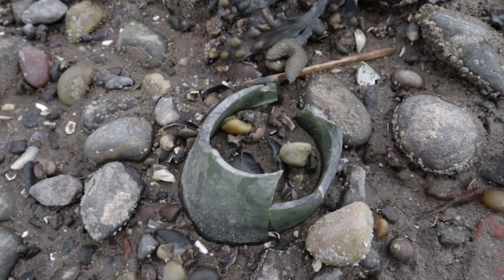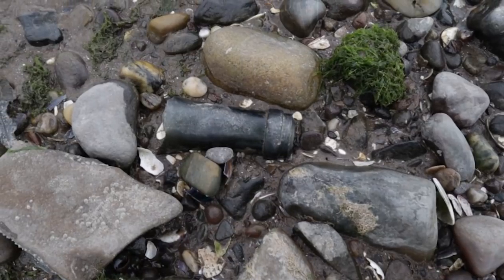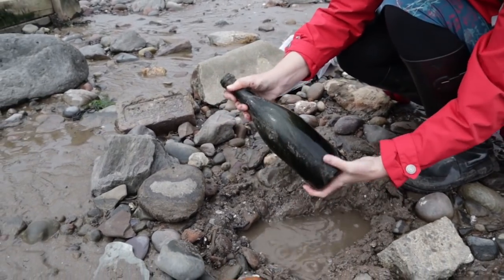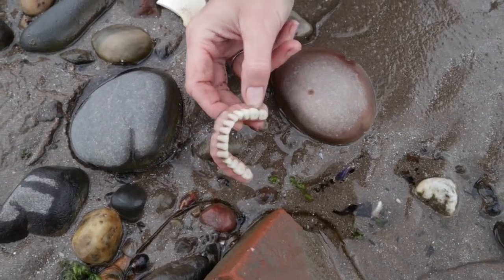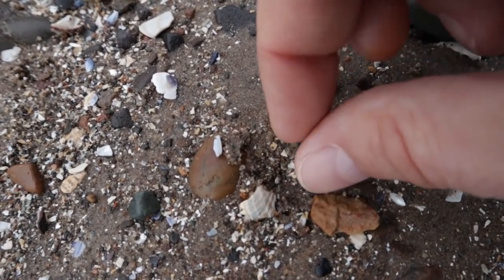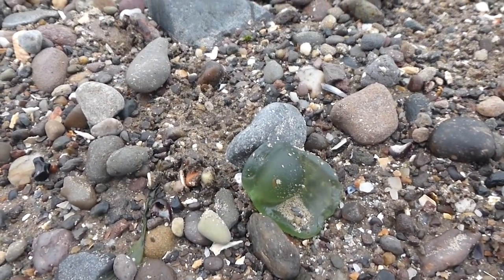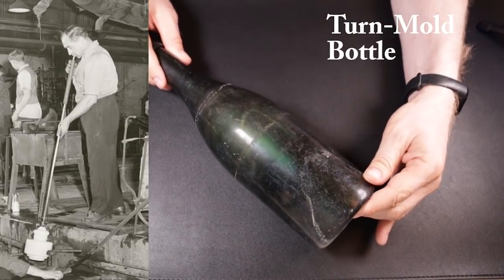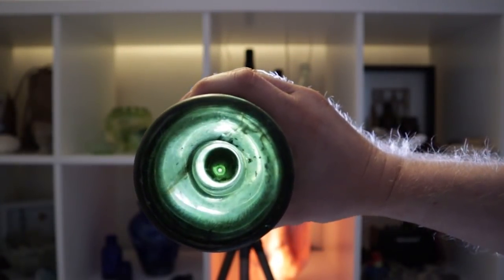MUDLARKING Champagne Bottle Beach 130yr old bottles - Broughty Ferry and a TITANIC tale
Champagne bottles galore at Broughty Ferry! Join us on what was once Europe's Richest Square Mile, where we find an amazing entire 1890s Turn Mold Bottle along with beautiful pottery and sea glass galore. Craig looks at The Ferry's connection to the sinking of the Titanic!

LINKS:
Jump-ring opener

00:00 Intro
01:00 Huge Kick-up! A old Champagne bottle?
02:40 Massive Pirate glass bottoms
04:40 Comparing bottoms at the beach
06:00 A trove of treasures!
08:00 Incredible RSB (Ring Sealed Bottle) Turn Mold bottle find!
09:47 Broughty Ferry, the Richest Square Mile in Europe
11:00 David Blair & the Sinking of the Titanic
13:49 Dentures on the beach
14:30 beautiful blues, pottery, milk sea glass and a plethora of lovelies!
22:00 An amazing mamelon!
22:30 Best finds round up
25:38 What is a Turn Mold Bottle? What is a Mamelon? A detailed look at our best bottle find yet!
30:30 Jewellery making
36:03 Your Photos

We make out best bottle find yet - an incredible Turn Mold Bottle - also, a Ring Sealed Bottle (RSB) - its a perfect example and worth a close look.

What an amazing day! Its a fantastic day for finds - it looks like Champagne flowed here back in the halcyon days of this coastal town. We find numerous bottle parts that look like RSB types, commonly used to hold Champagne and beer, though they were very commonly refilled. Our Antipodean viewers might recognise this bottle type from museums as it is the most common bottle type found by archeologists in that region - these were imported from the UK.

We also find many really lovely pottery shards and beautiful sea glass - though our oddest find of the day has to be a half set of false teeth! Its an odd thought to consider that, although these look like biological material, the bone china pottery and milk glass are more likely to have biological material in them than this toothy find!

Craig takes a wee look at Broughty Ferry, once known as thee richest square mile in Europe, and home to more millionaires than we care to mention - and one of its residents, David Blair, a man who many blamed for the sinking of the Titanic!

Please keep sending us in any photographs you'd like us to share.

We continue to follow restrictions so that we can work safely, responsibly, and legally.

Guidelines in Scotland have now changed. As of Monday we will be in group 0, which means very few restrictions - none-the-less, we will err on the side of caution and continue to follow our polices...

---Our policies---

- Since March 2020 we have restricted our travel to distances and limited meetings with others.

- We only film mid-week. If we arrive in an area and people are present, we leave without getting out of the car.

Our policies are simple and entirely concerned with maintaining social distancing so that we can be safe and so that we can ensure the safety of others.